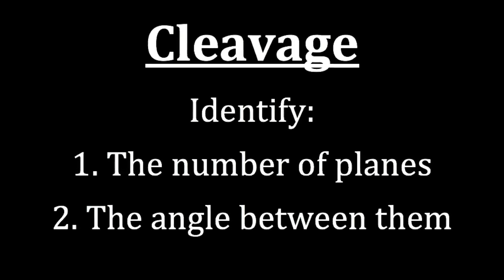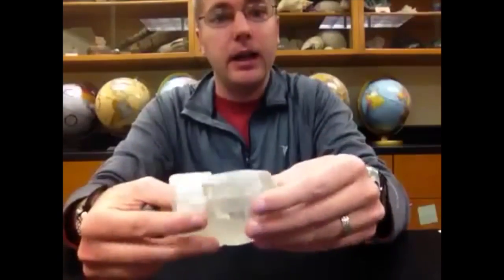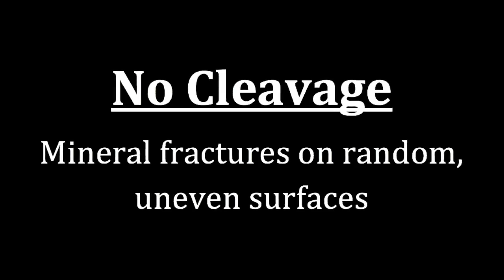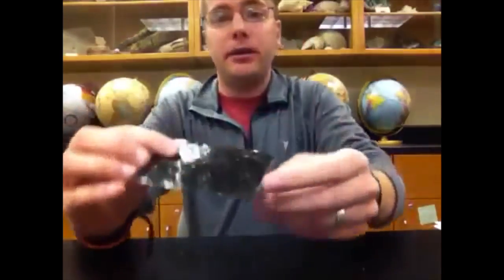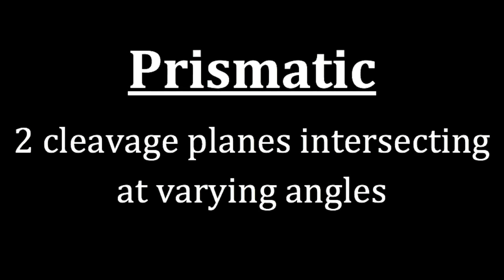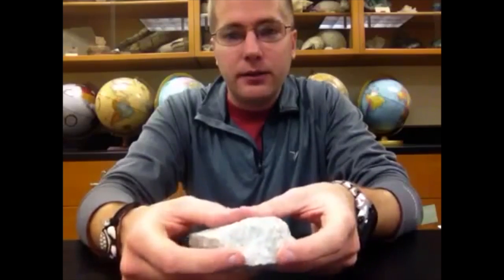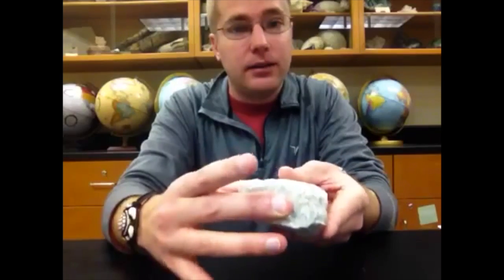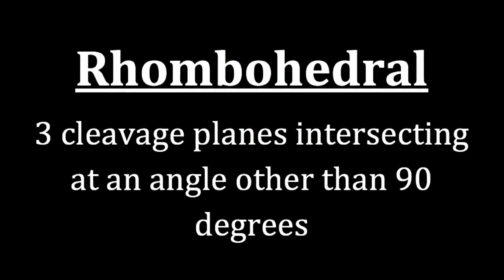Mineral Cleavage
This video describes the different cleavages minerals may have and how to identify them.